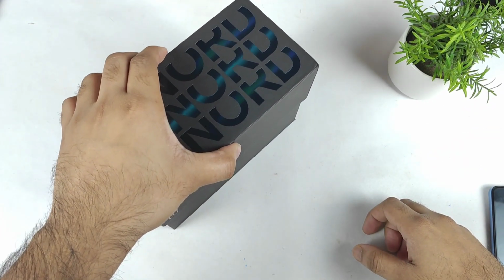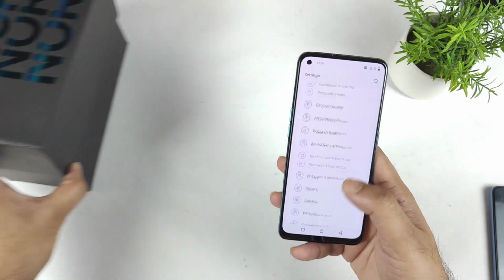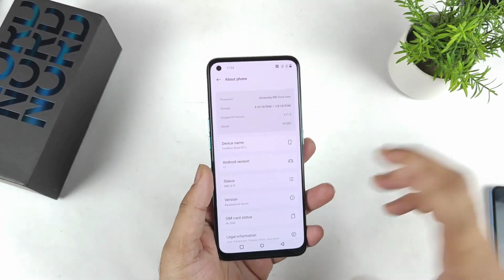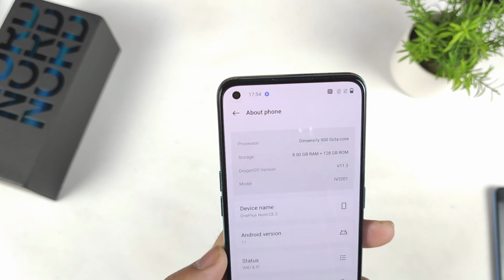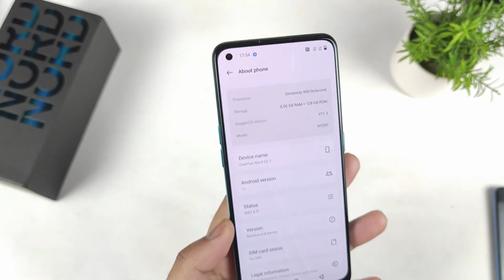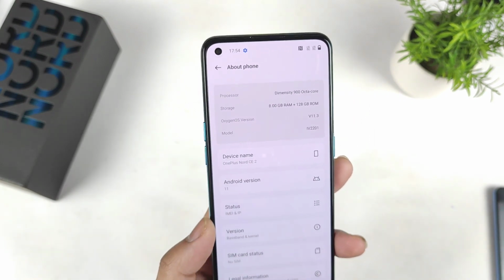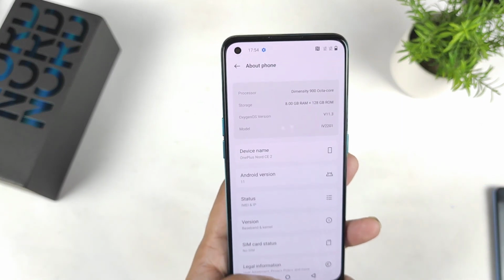OnePlus Nord CE 2 Software & Security Update Details after Unboxing 🔥🔥🔥